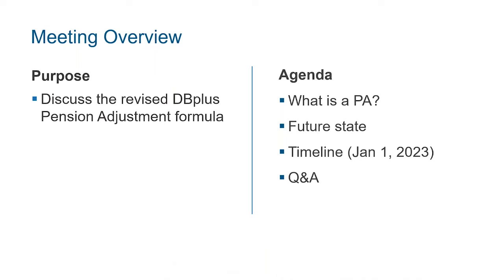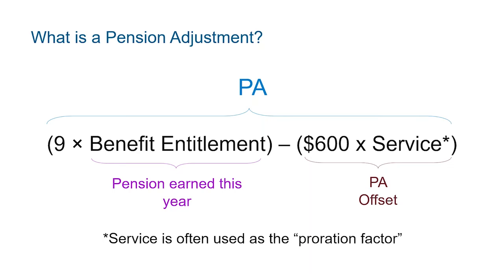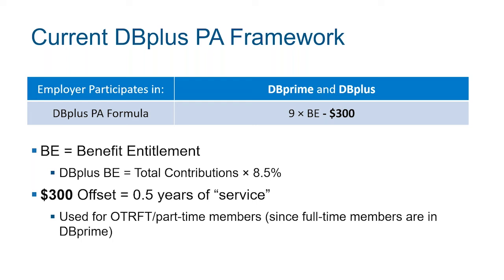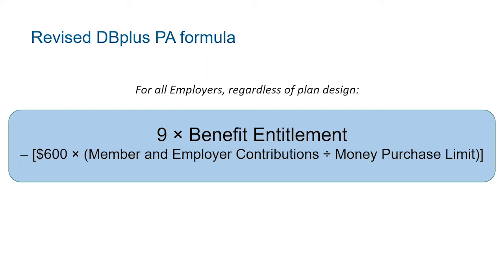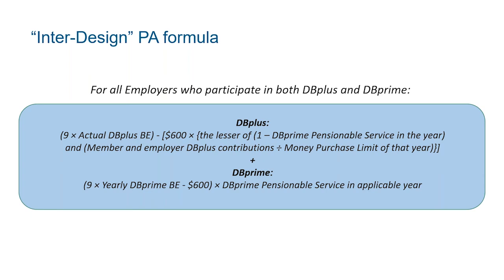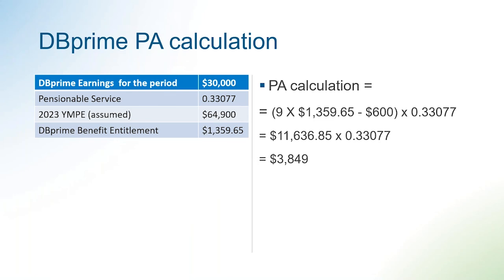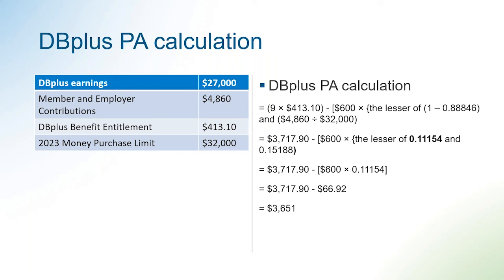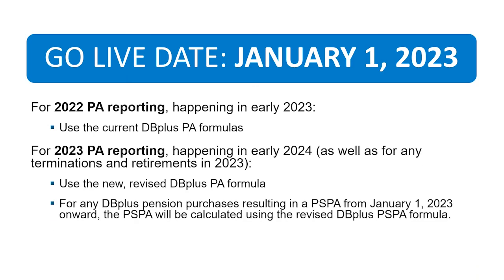Employer Education Session - New DBplus Pension Adjustment Offset - Core employers